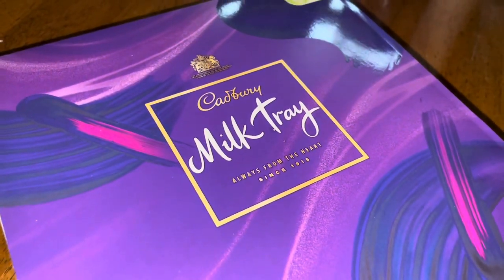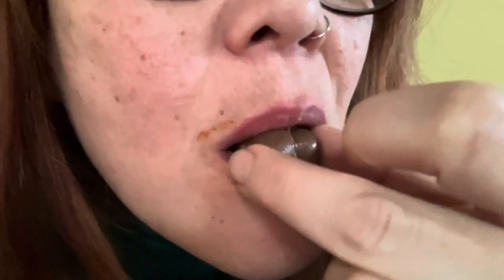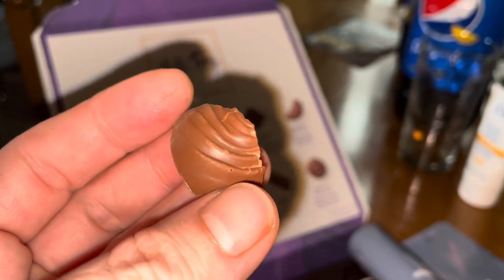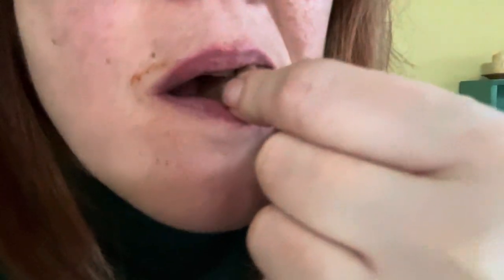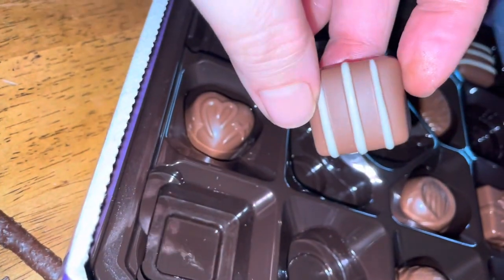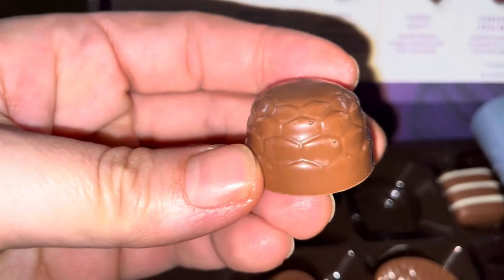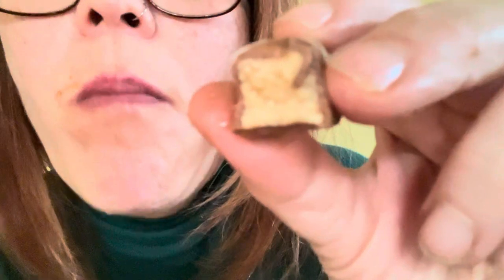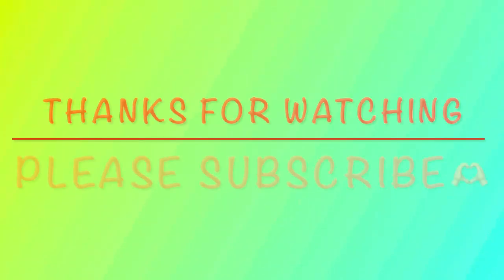Cadbury MILK TRAY chocolate box review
A bite into these re-designed tastey chocolates